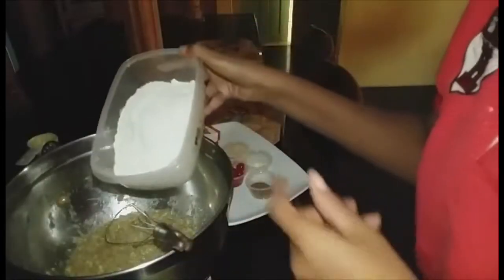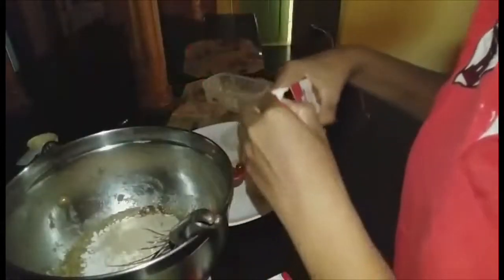naturally sweetened Banana bread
LEWIS &SUCRE STREET MANZANILLA ROAD MAYARO
 WEST INDIES
TRINIDAD AND TOTAGO